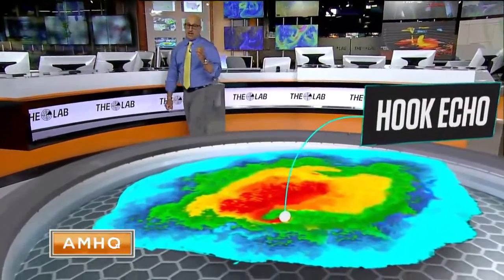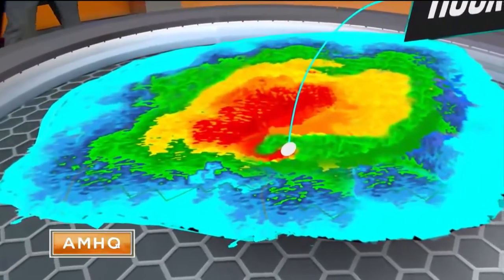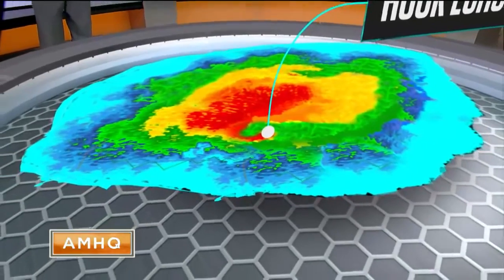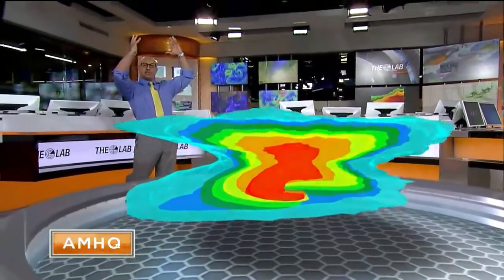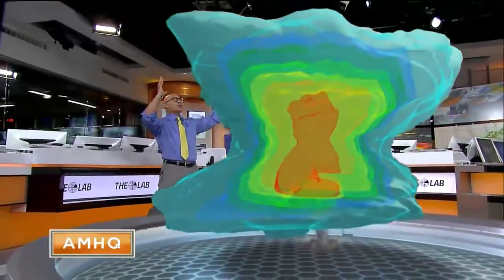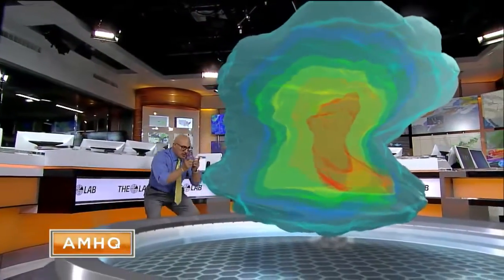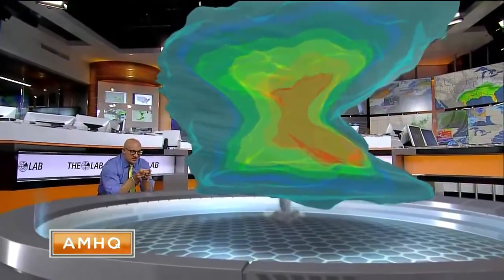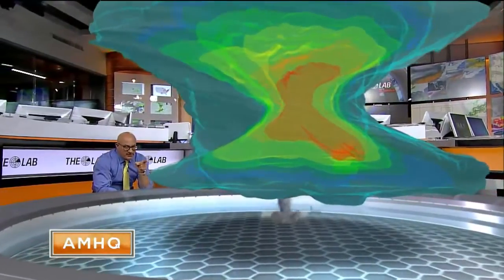[Vizrt] 3D 龍捲風結構分析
居住在台灣的觀眾，除了在電影中看到龍捲風，很難想像龍捲風有多恐怖!

Weather Channel利用 Vizrt的工具設計出龍捲風的虛擬物件，讓氣象主播跟觀眾說明龍捲風的生成方式，非常精彩。